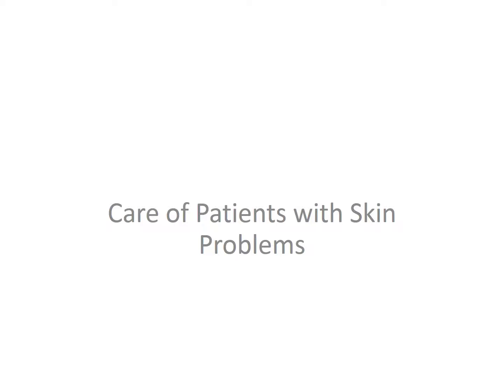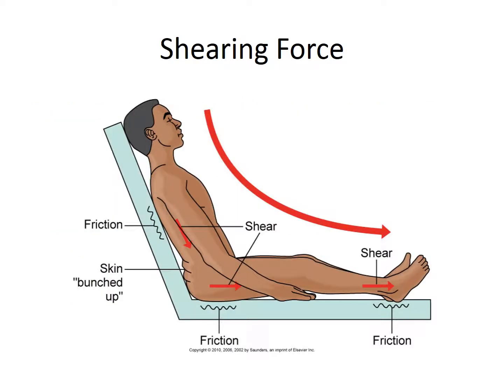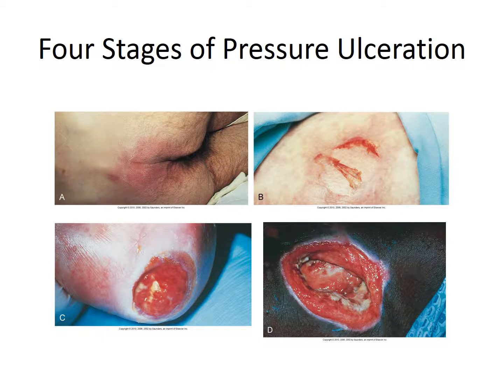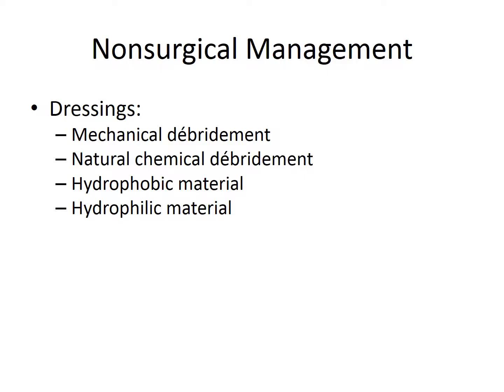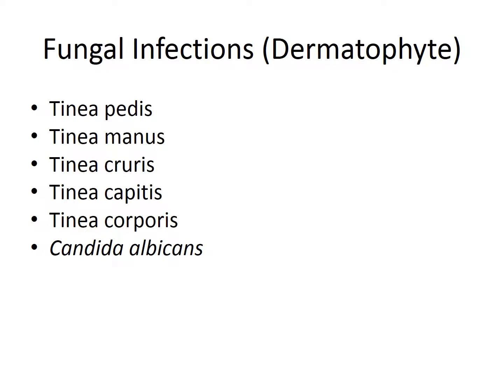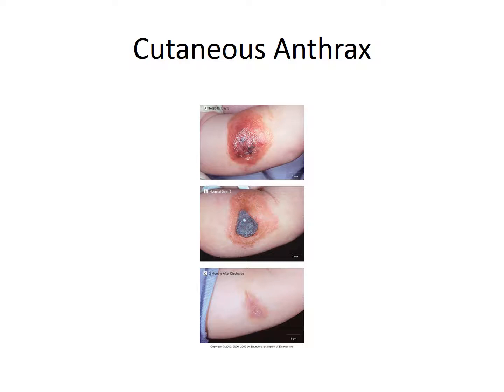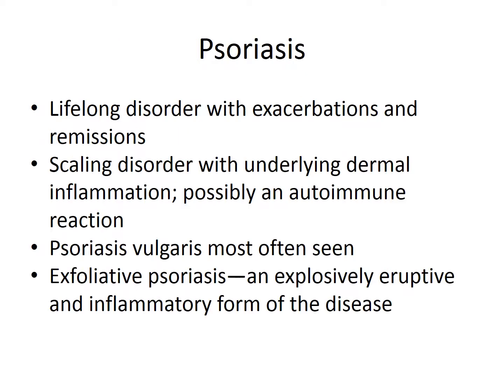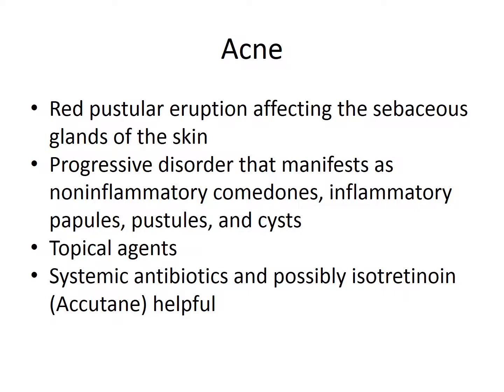Care of Patients with Skin Problems